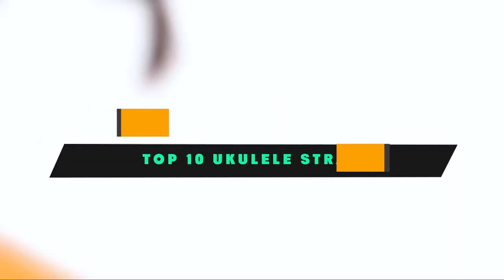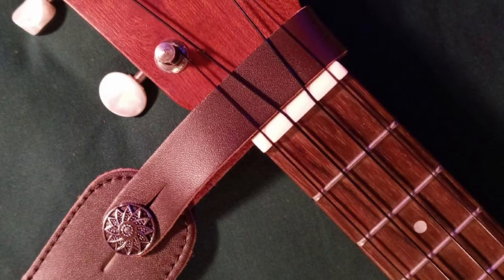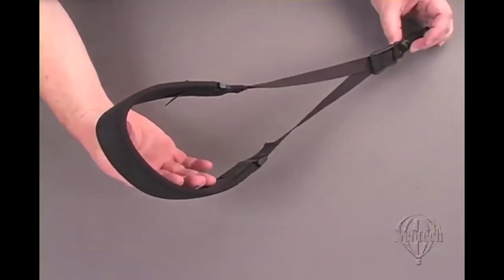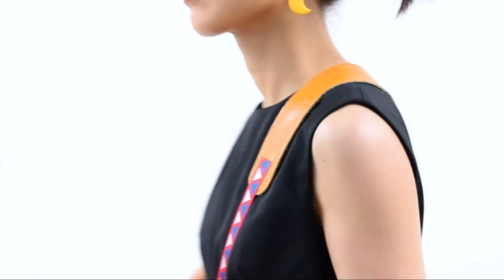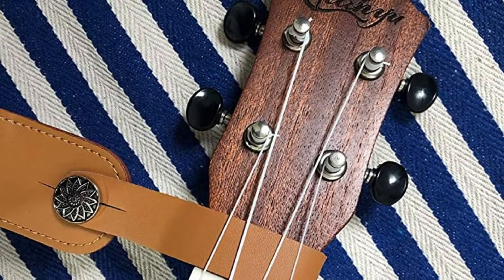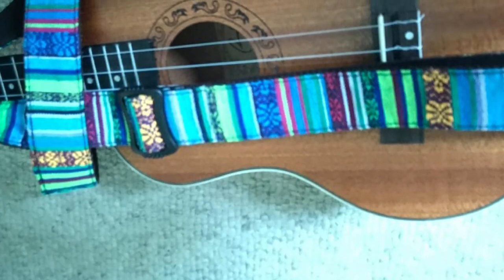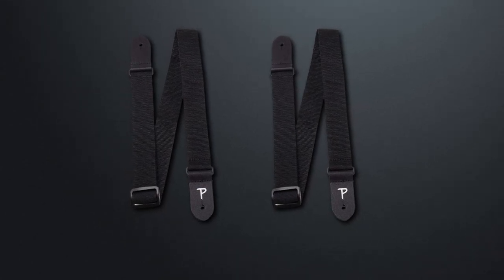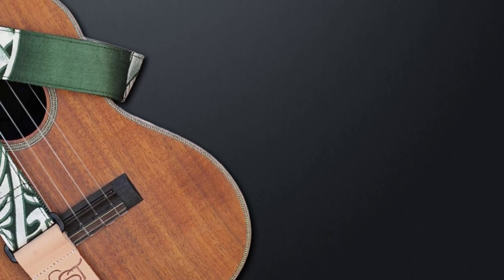10 Most Popular Ukulele Straps This Year!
Links Get From Here:

1 . MUSIC FIRST Leather Ukulele Strap

2 . Rinastore Ukulele Strap

3 . Neotech Ukulele Strap

4 .  M33 Ukulele Strap

5 . CLOUDMUSIC Jacquard Weave Style Hawaiian Ukulele Strap

6 . MUSIC FIRST Original Design “LOTUS” Ukulele Strap

7 . CLOUDMUSIC Hawaiian Vintage Ukulele Strap

8 . MUSIC FIRST Original Design Ukulele Strap

9 . Perri’s Leathers Polyester Ukulele Strap

10 . Sherrin’s Threads 1.5″ Hawaiian Print Strap  [Amazon]

10 Most Popular Ukulele Straps This Year!